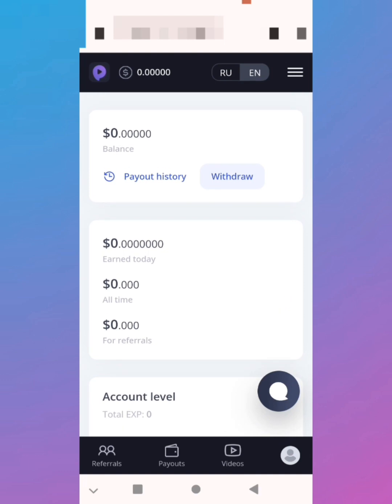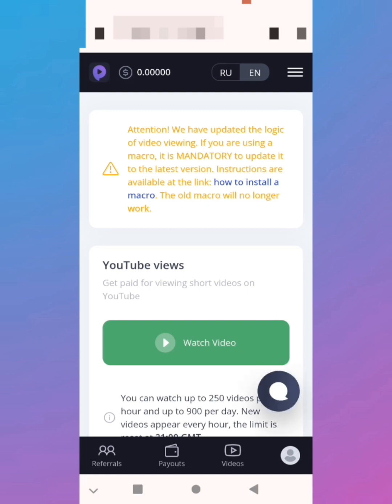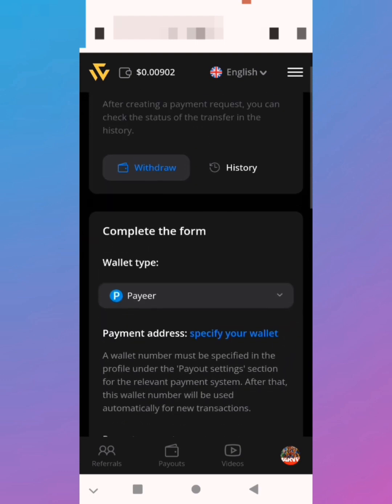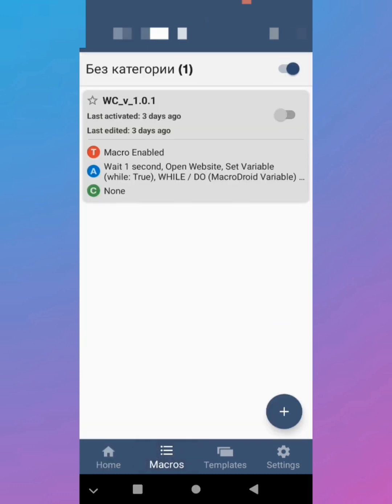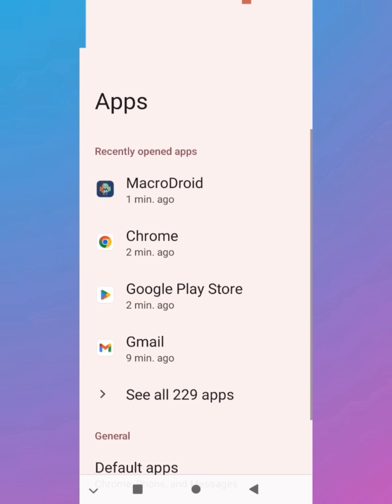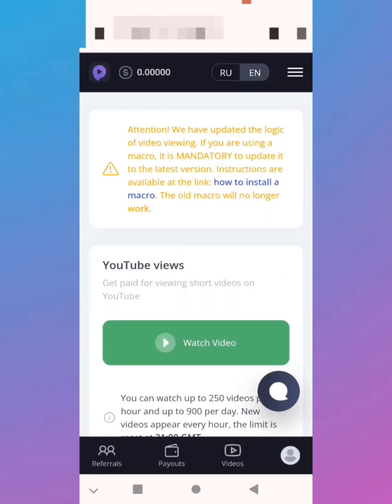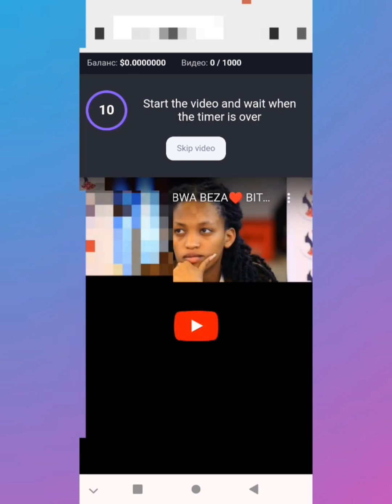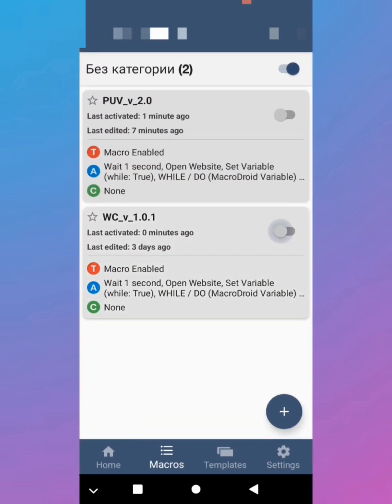Auto Watch Videos And Earn Macro Script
Earn money online watch and earn just need register in sites and watch videos and earn money .After registration you install macrodroid and upload macros to application and thatis all like in video.All work will be automatically.

💥all link in first comment.

✅Setup termux:

📝Open termux give permission
In terminal type:
termux-setup-storage(allow storage)
apt install update
apt instal upgrade

✅Run script:
cd storage
ls
cd downloads
ls
cd (name file diwnloaded)
ls
php bot.php